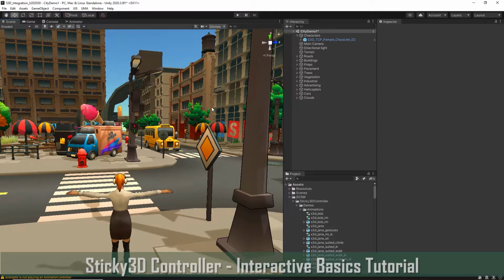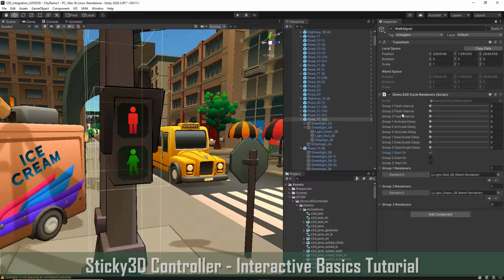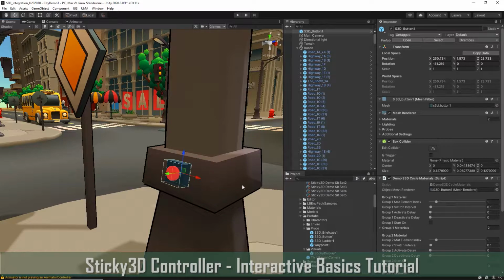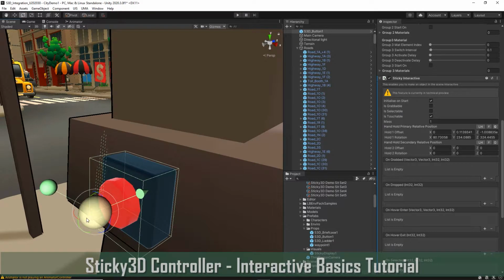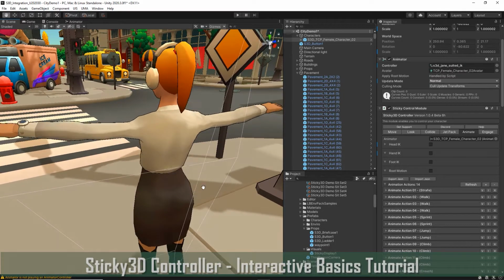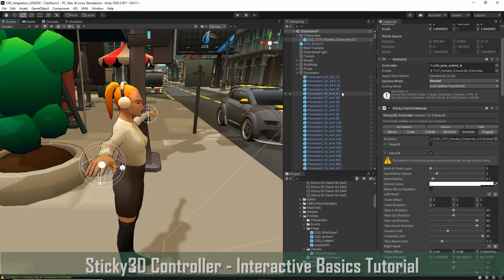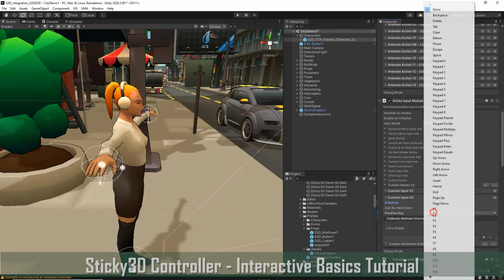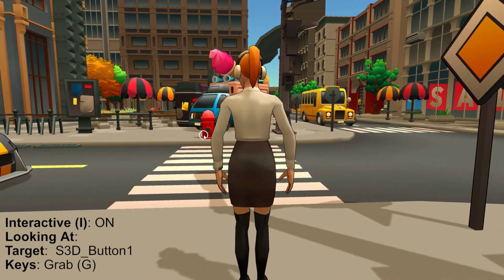Sticky3D Controller Interactive Basics Tutorial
Sticky3D Controller is a versatile character controller for the Unity game engine. In this tutorial we make an button interactive so that the character can touch it with the right hand and change the signals on a cross-walk.